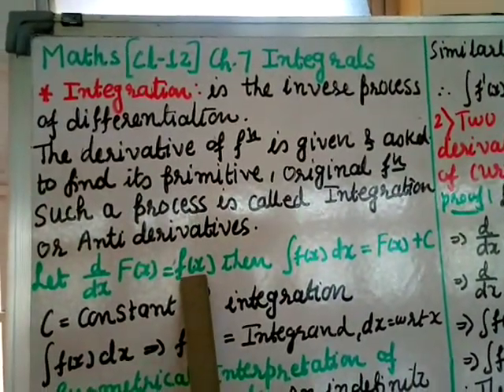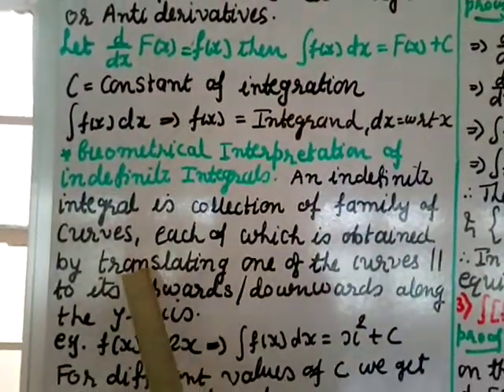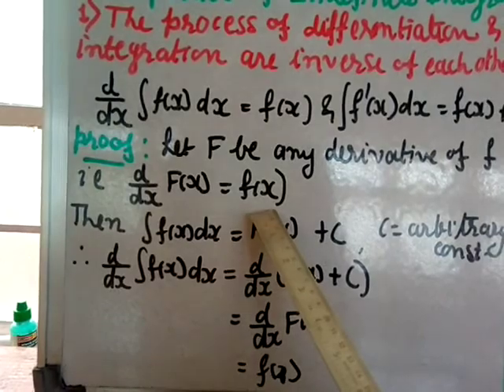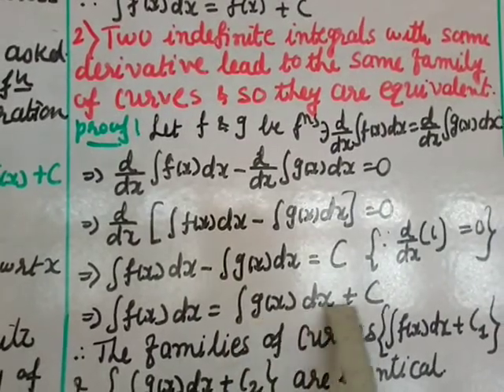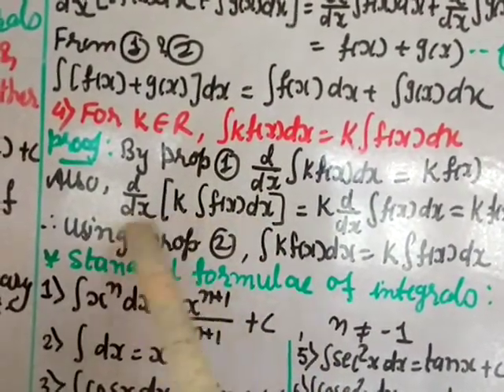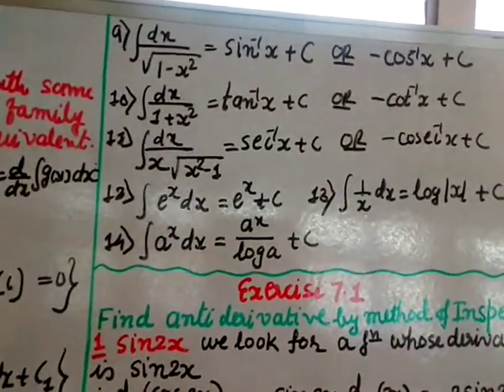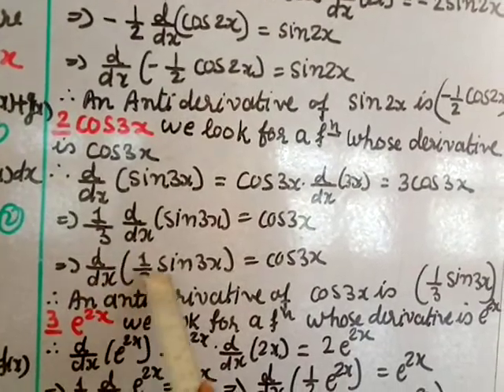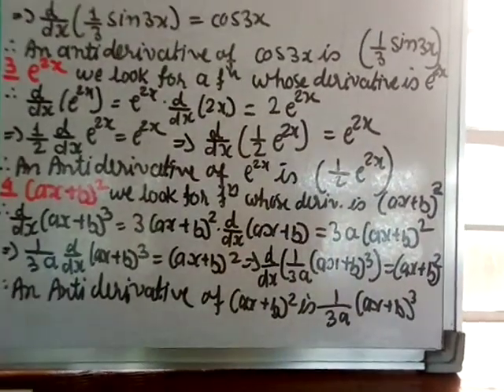Maths Cl 12 Ch 7 Integrals (Part 1) Properties of indefinite Integrals. Ex. 7.1 Q.No 1 to 4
Properties of Indefinite Integrals
Exercise Q No 1 to 4